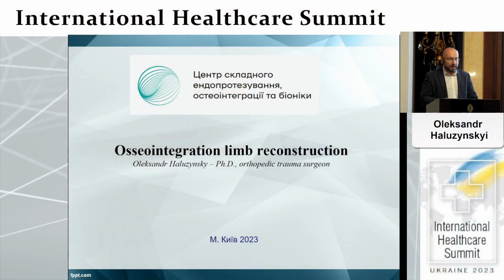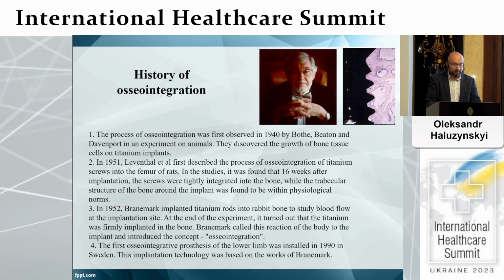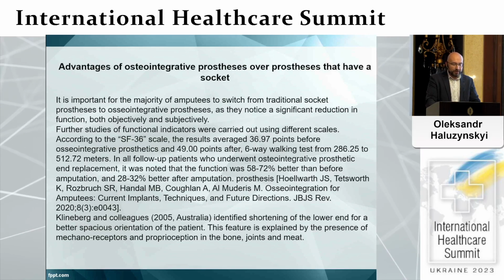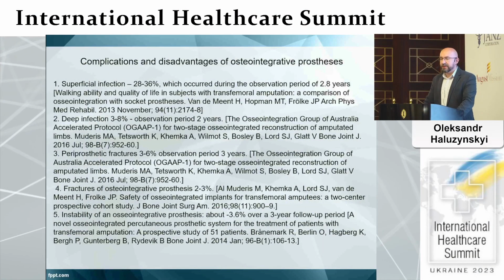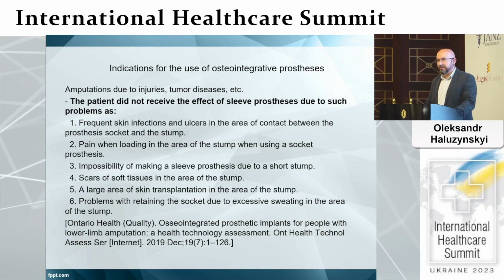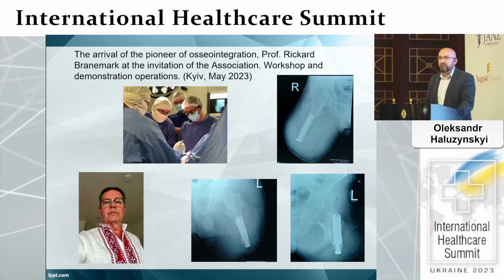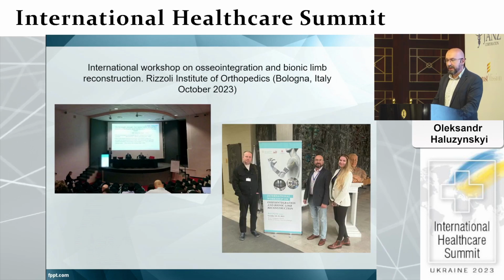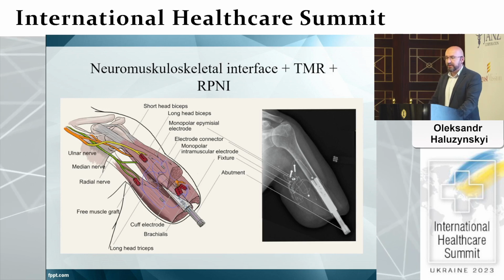IHS 2023: 28 Osseointegration limb prosthetics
7-9 November 2023

Dr. Oleksandr Haluzynskyi, Medical Director of the Center for Complex Endoprosthetic,
Osseointegration and Bionics, Orthopedic-Trauma Surgeon, PhD of Medical Sciences